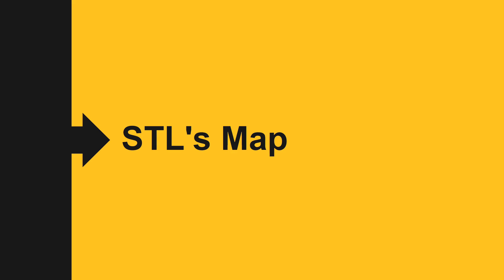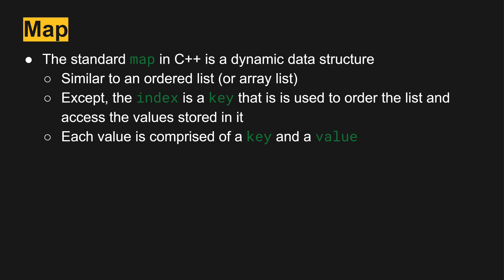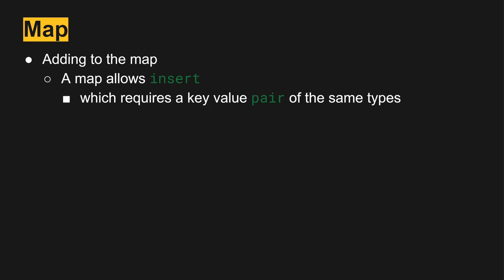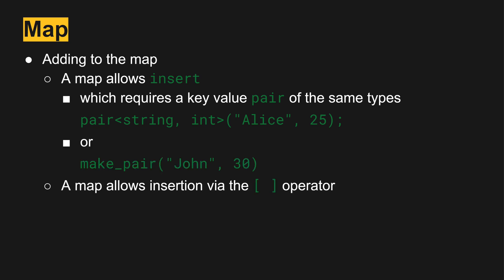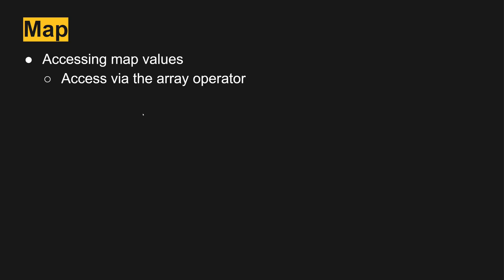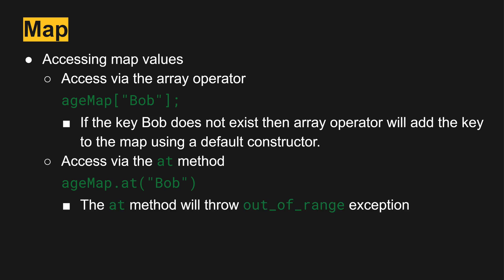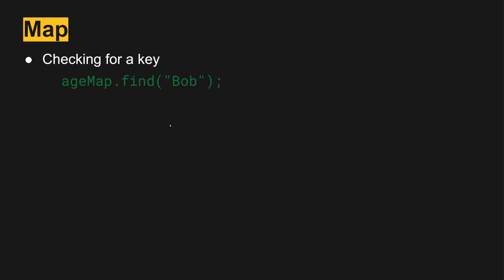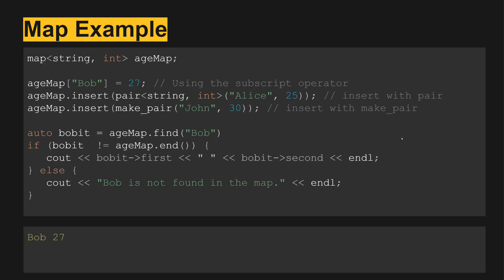3.3.2.2 STL - Map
In this video, we look at the standard template library's Map container in C++.